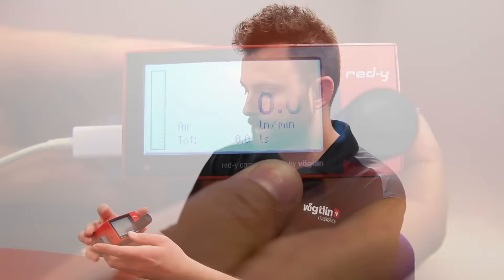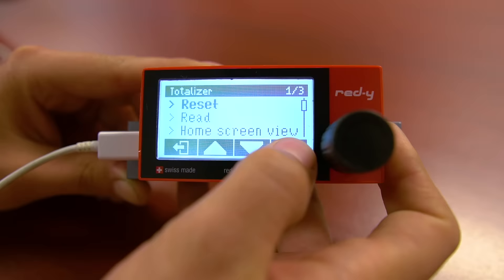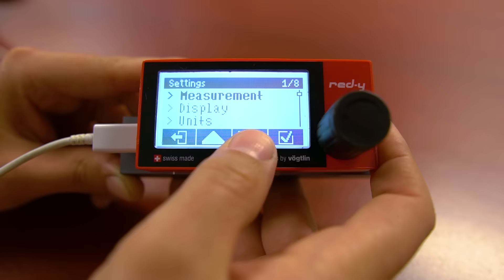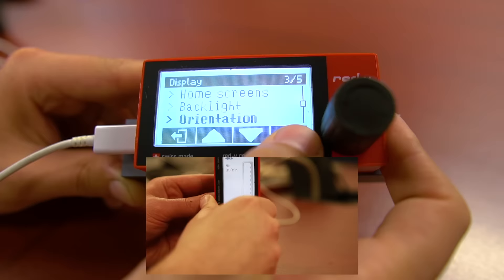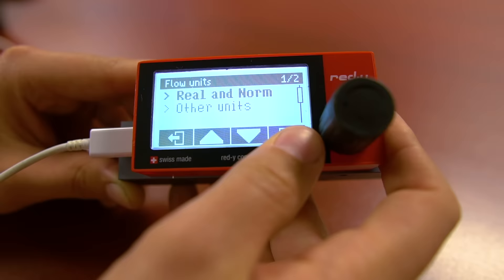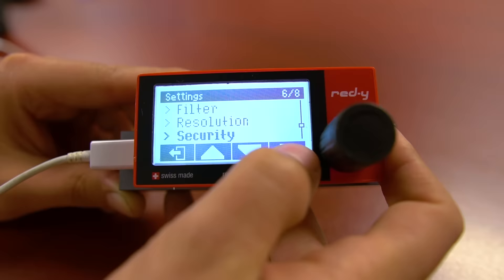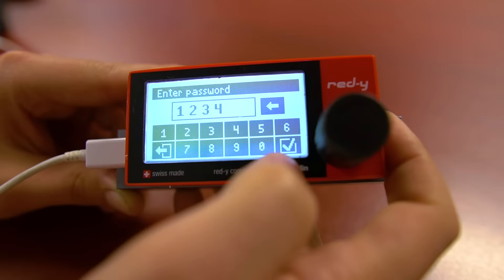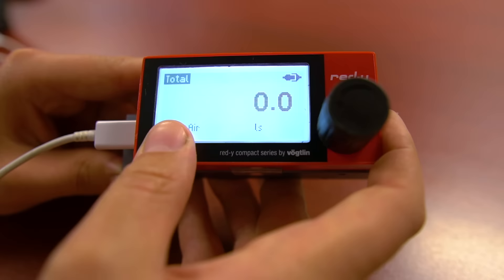red-y compact 2 Touch Display Video Tutorial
The touch display of the red-y compact 2 mass flow meter offers intuitive navigation. Many variables make the unit flexible and are easily accessible. Automatic display adjustment thanks to position sensor.